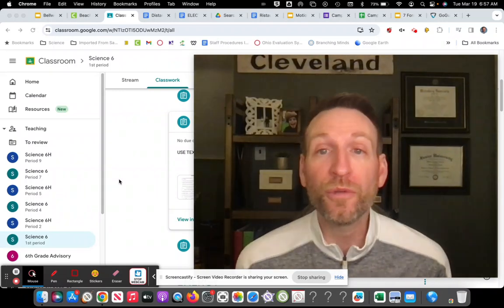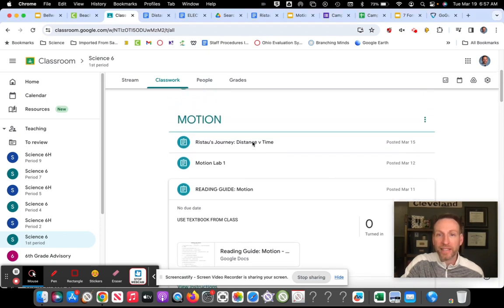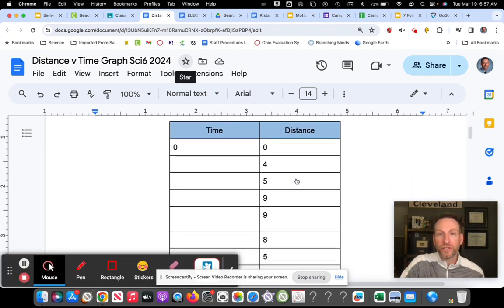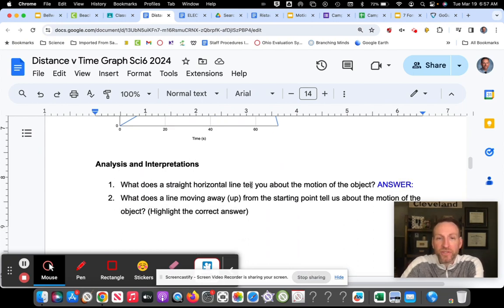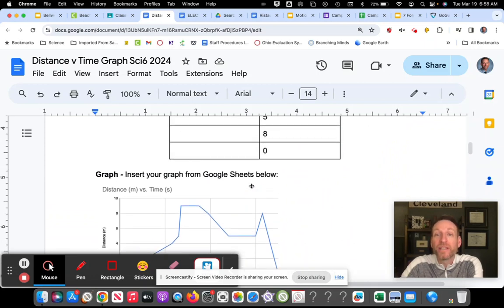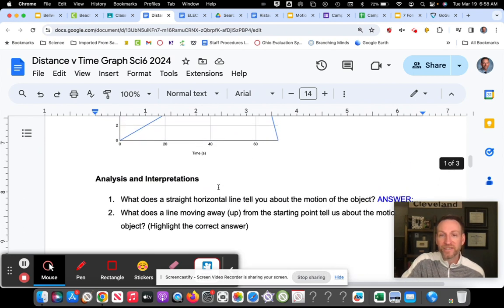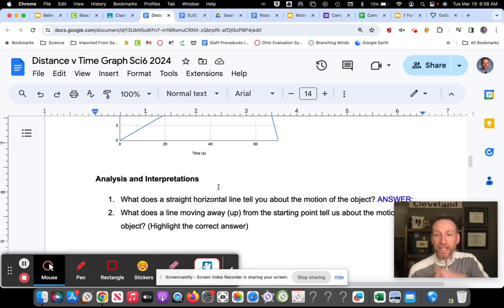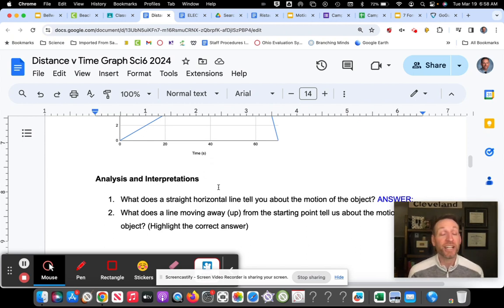Sci6 Class Instructions: Tuesday, 3/19/2024